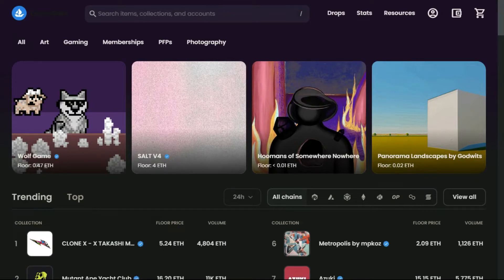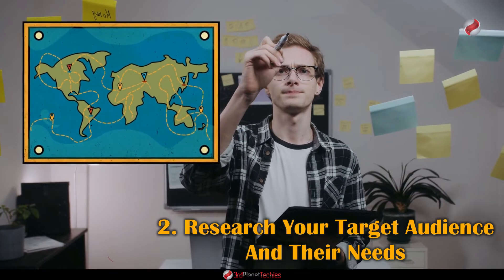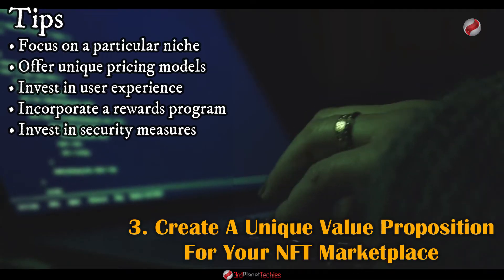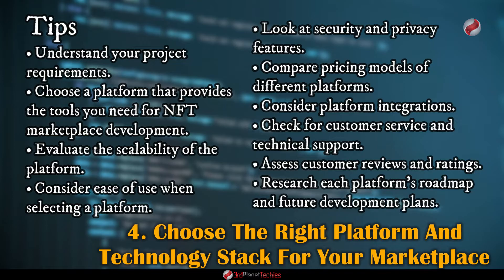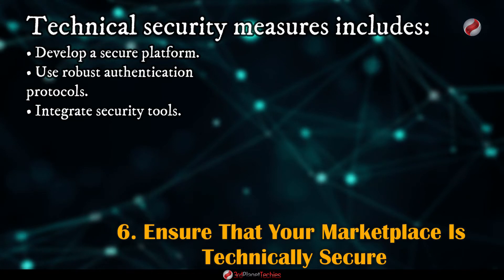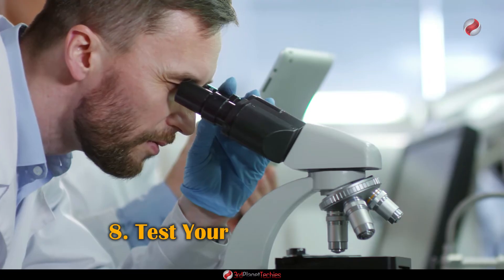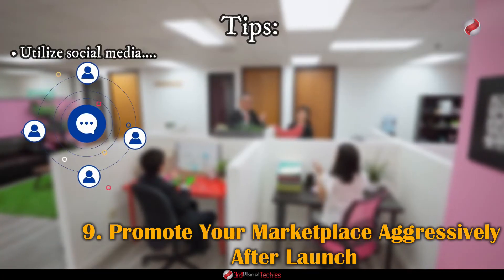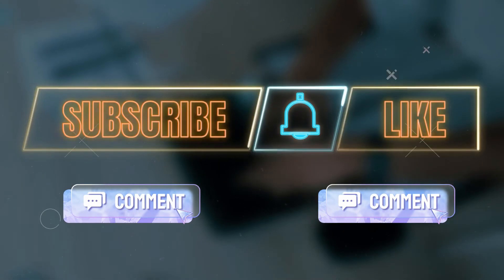Top 10 NFT Marketplace Development Tips For Developers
As the non-fungible token (NFT) market keeps growing rapidly, here are some handy tips to keep in mind when developing an NFT marketplace so that you can get ahead of the competition.